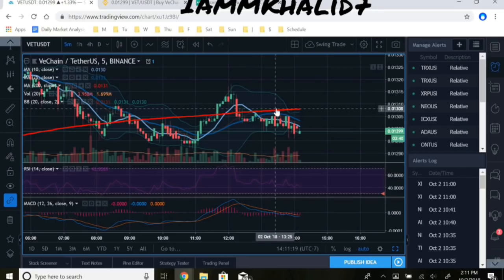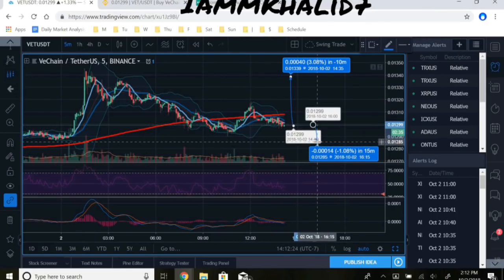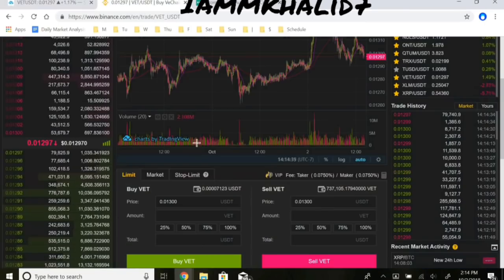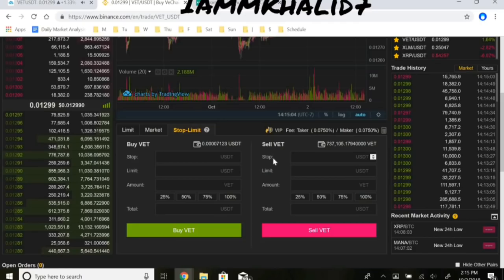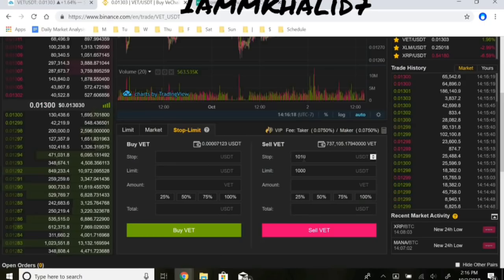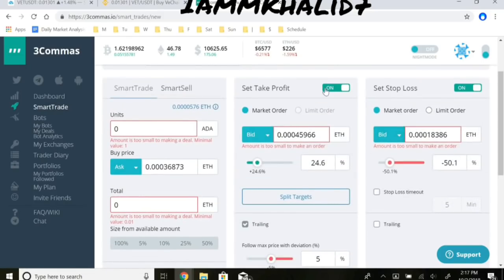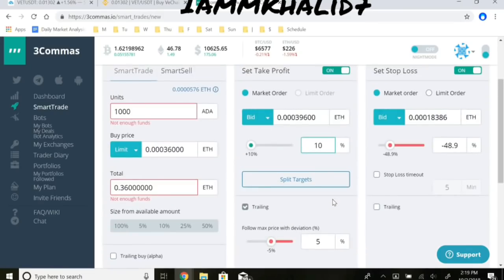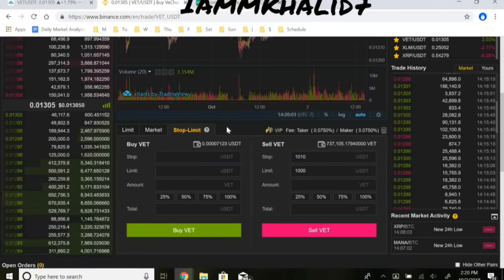How To Setup Stop Limited In Binance And Auto Trading Part #4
We starting best series of Trading in Binance Enjoy and share with your mates..
All stuff are related to our Millionsdollerschallenge

And next 10 will get 50 $trx 10*50 500 trx giveaway..

For Top 57 Crypto Coin For 2018 Give 20x-100x

Note:- I am not a professional financial adviser. All investments you make are of your own. Do your own research. All ICO reviews are paid reviews. All opinions are our own.